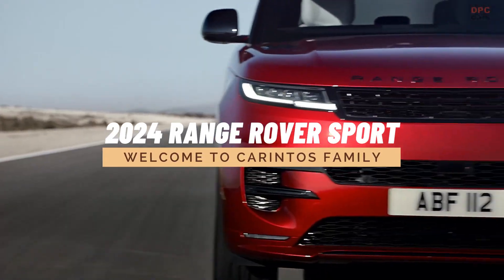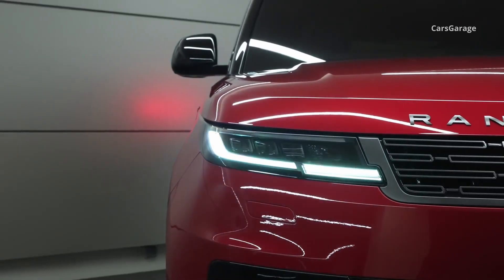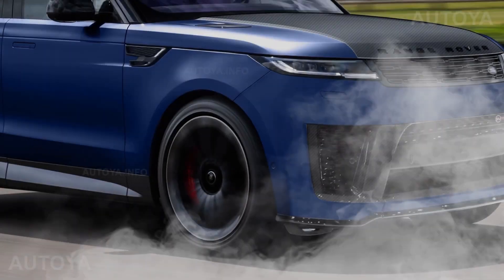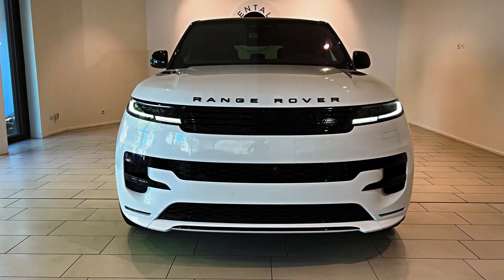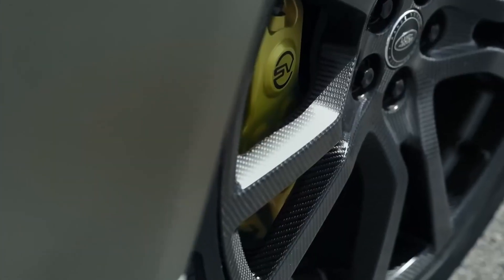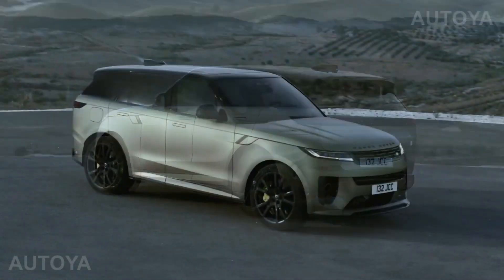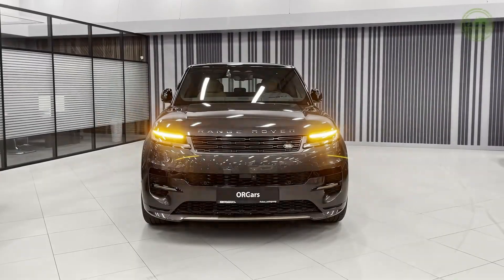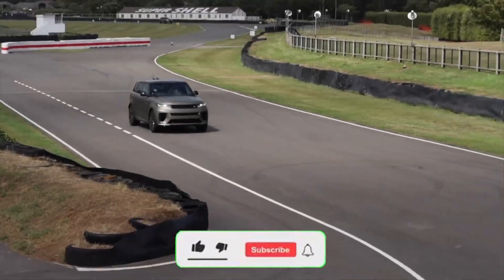ALL NEW 2024 RANGE ROVER SPORT|626 horsepower|the most powerful Range Rover Sport|60 mph in 3.6 sec.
BMW's 4.4-liter V-8 engine replaces the previous 5.0-liter engine, and the new version boasts an impressive 626 horsepower.
The first 2024 model is available exclusively to invited buyers and is already sold out.
The new Range Rover Sport SV arrives with a little less bravado and a lot more power. 5.0-liter V-8 engine producing 575 hp. from the current SVR is no longer used, replaced by BMW's 4.4-liter V-8 engine from the recently introduced Range Rover SV. Despite its smaller size, the 4.4-liter engine packs a lot of punch. First of all, the V-8 era continues, even if it's a twin-turbo hybrid. The new engine boasts 626 horsepower, allowing the large SUV to accelerate to 60 mph in a claimed 3.6 seconds and reach a top speed of 180 mph.

In an attempt to shed weight from the SVR's giant frame, Land Rover added an optional set of 23-inch carbon wheels that shave 78 pounds off the weight. The optional carbon ceramic brakes shed another 75 pounds of unsprung weight over the standard brakes. So enamored with the idea of reducing the weight of the new model, Land Rover even ditched the "R" designation on the current Range Rover Sport SVR, revealing the Range Rover Sport SV in 2024.
The suspension has been completely redesigned using the new Range Rover 6D Dynamics suspension system. The new suspension features height-adjustable air springs and hydraulic cross-link dampers to reduce pitch and roll when cornering or accelerating. Depending on the driving mode, the new SC sits 0.4 to 1.0 inches lower than other Range Rover Sport models.